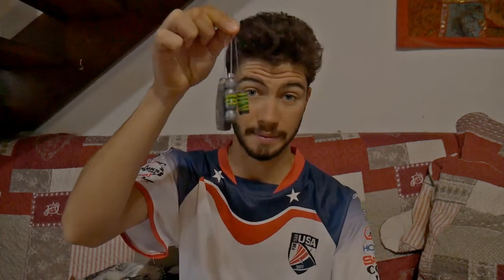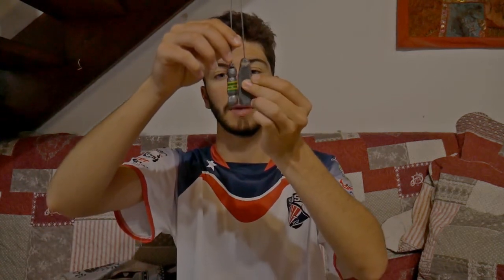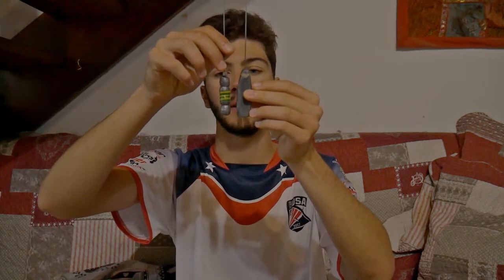F3K / Wednesday Tech : The ballast !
Today we talk about Ballast , How to make it , put it in the glider and set it .